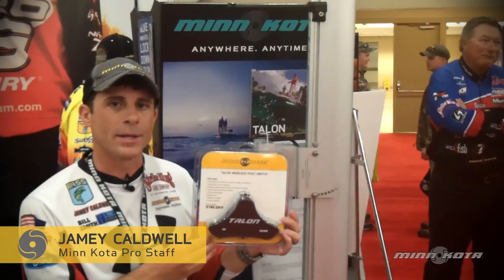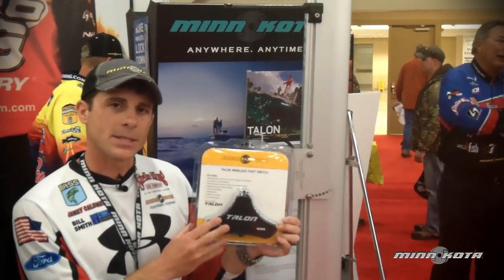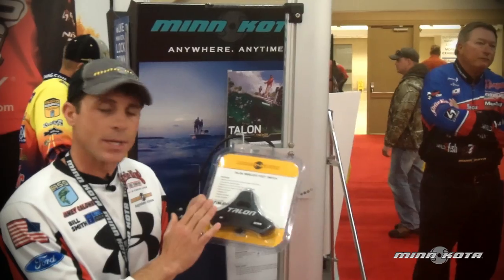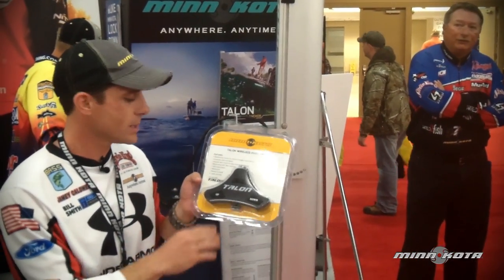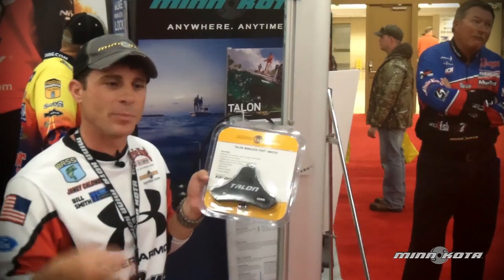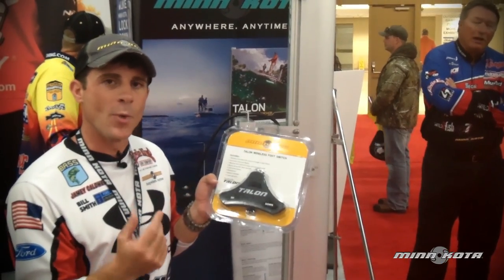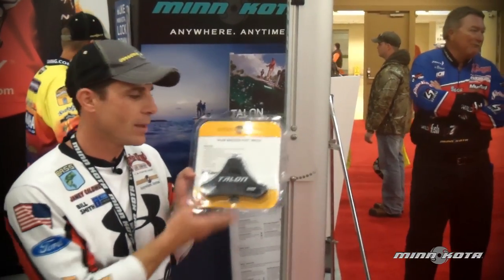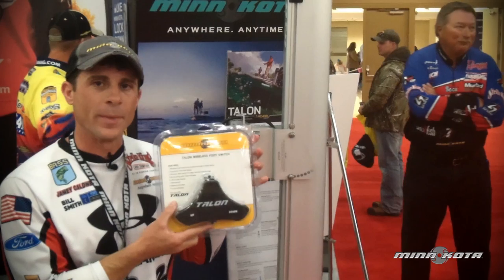Pro Staff Chats - Jamey Caldwell on Talon Foot Switch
Minn Kota Pro Staff member Jamey Caldwell discuss the new Wireless Foot Switch accessory for Talon shallow water anchor.